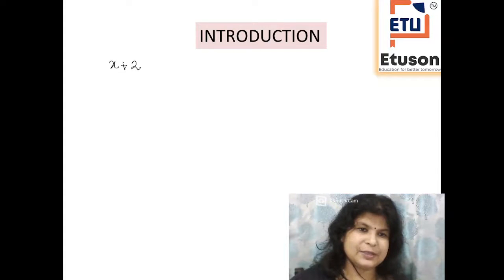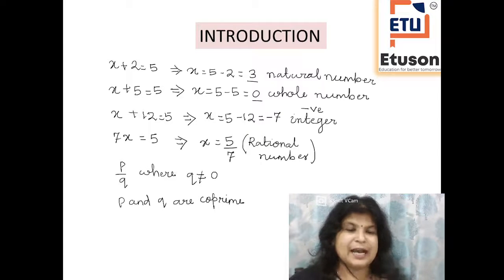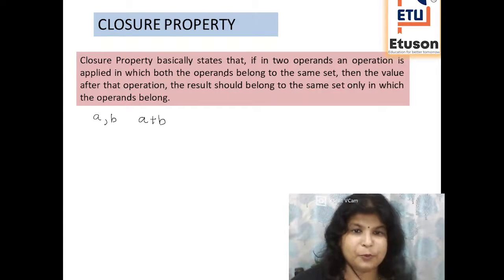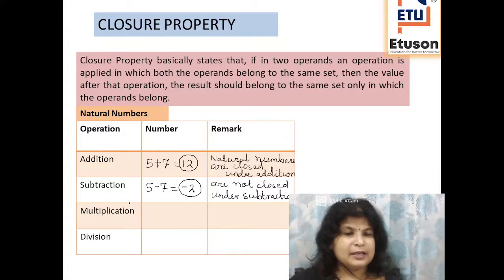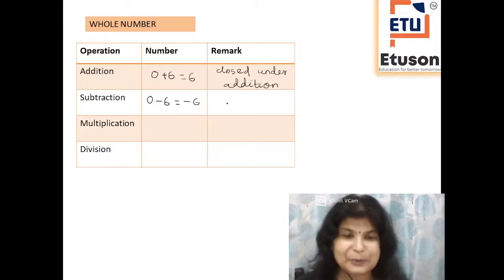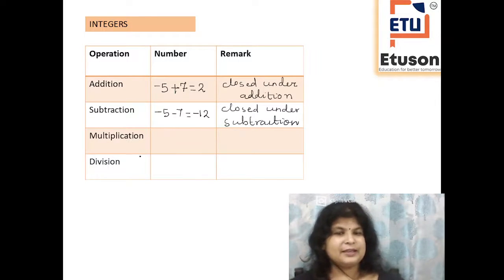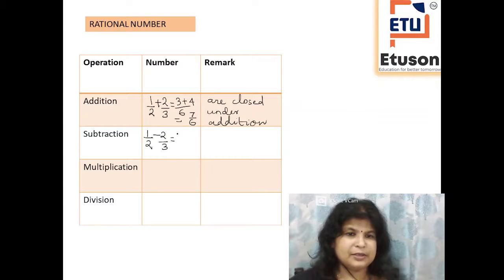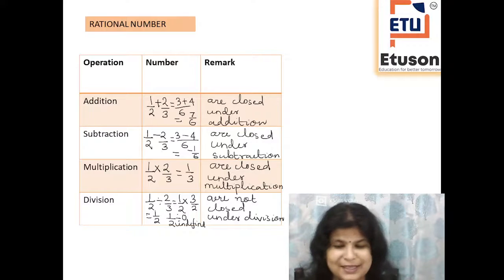Ch-1 Rational Number part-2(Class 8 Math) By Dr Smrutirekha Ma'am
In this video:-
Class: 8
Subject: Math
Chapter: 1
Topic: Rational Numbers